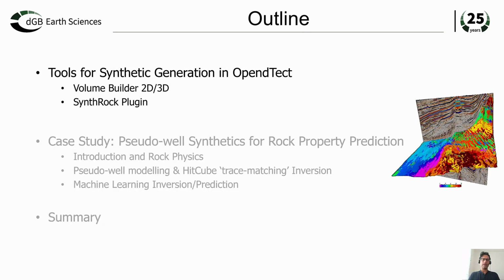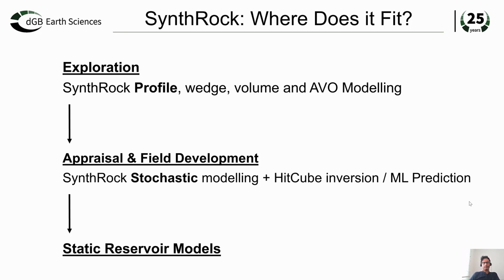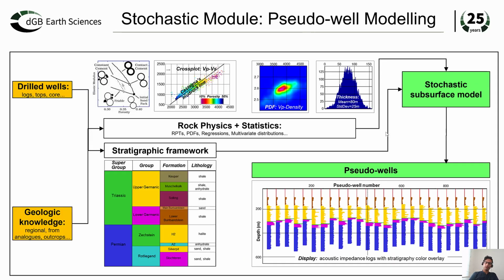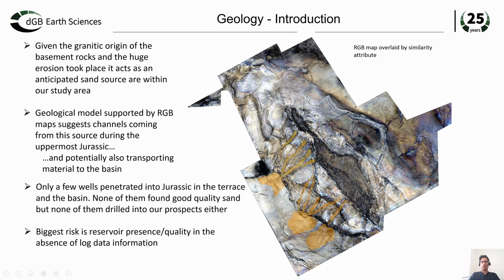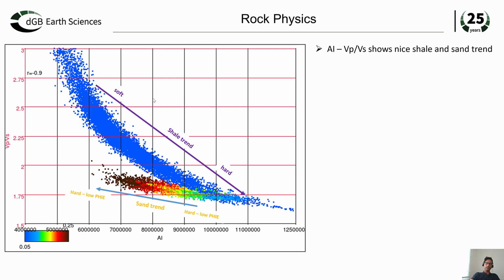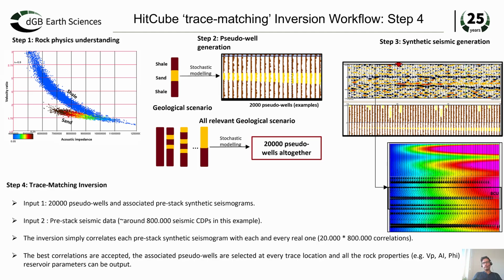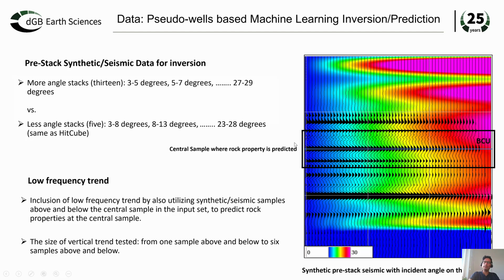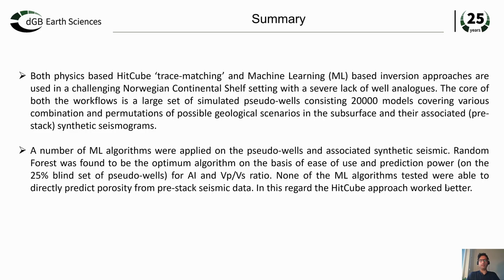Machine Learning Webinars Part 4: Synthesizing Training Data with SynthRock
This is a recording of the Machine Learning Webinars Part 4: Synthesizing Training Data with SynthRock by dGB Earth Sciences' Hardeep Jaglan.